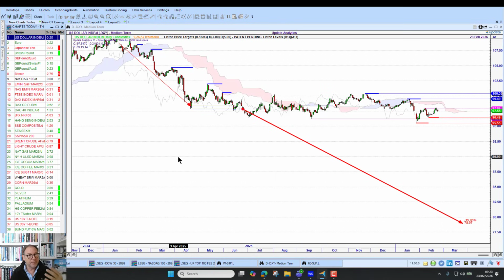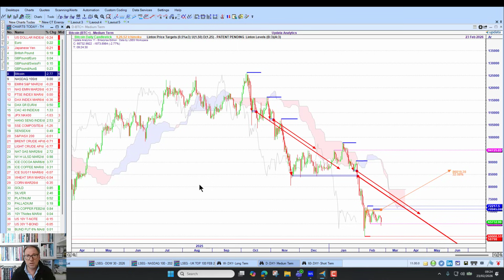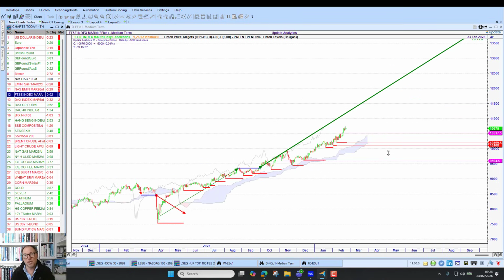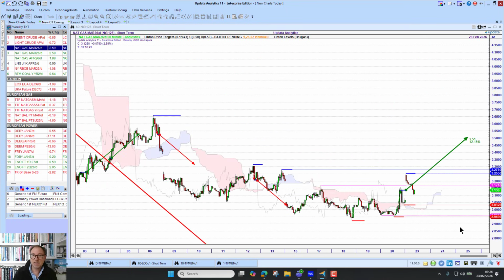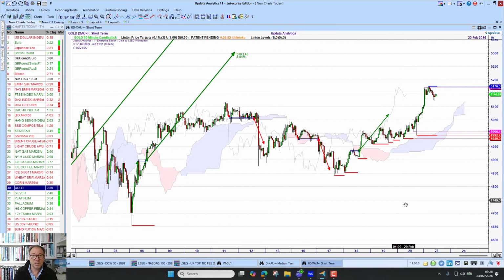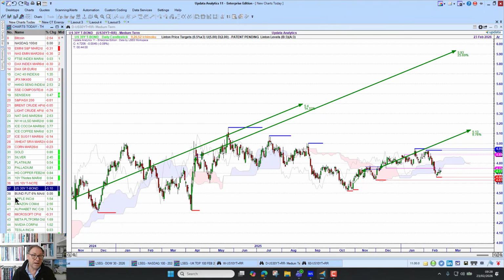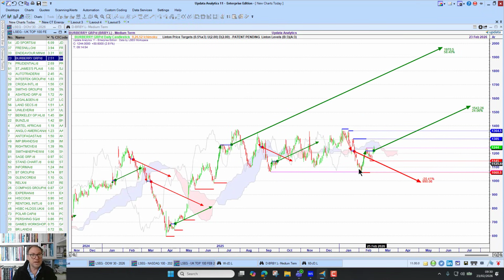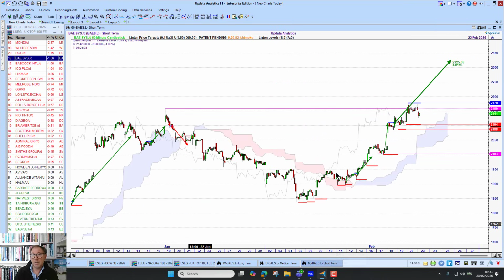Charts Today - 23 Feb 2026